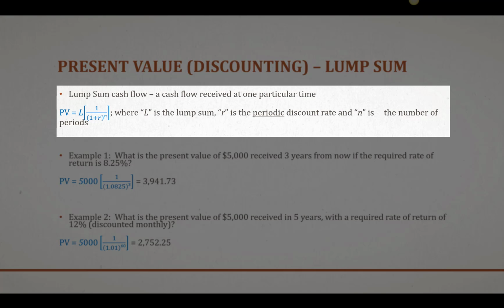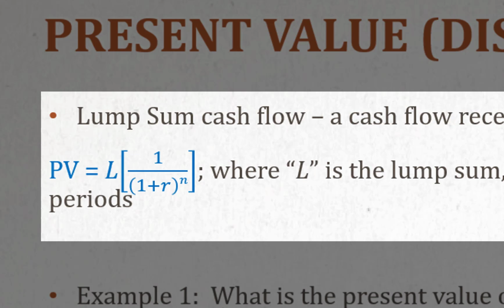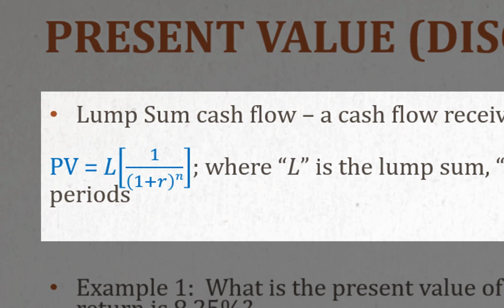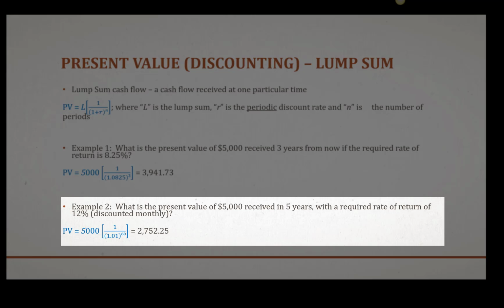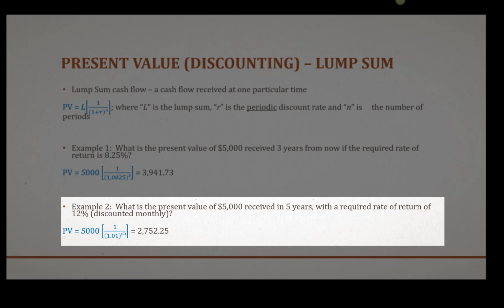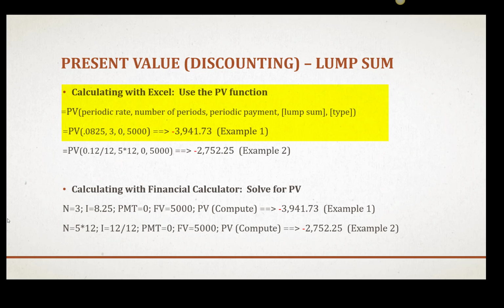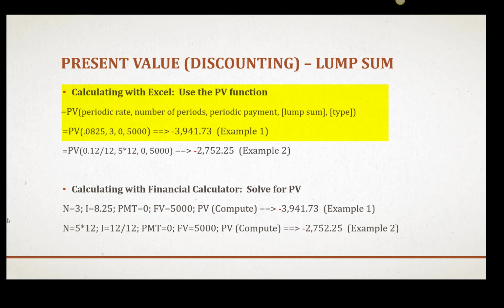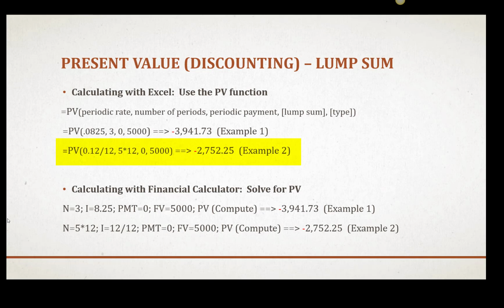Time Value of Money - Calculations 2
PV of lump sum with calculator and excel